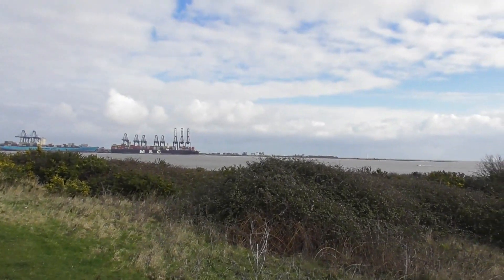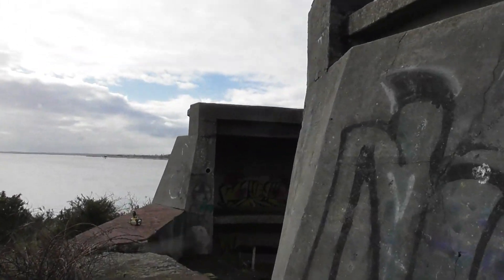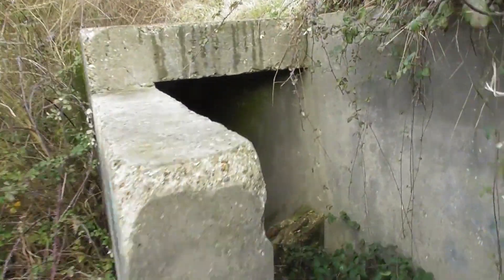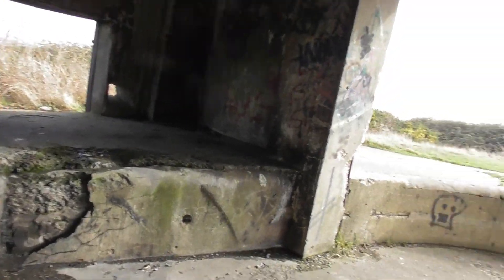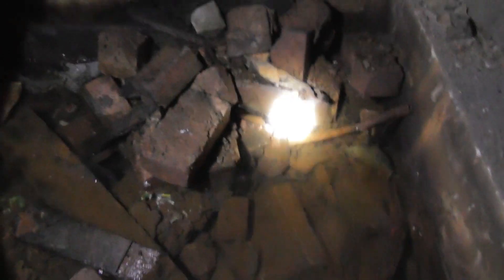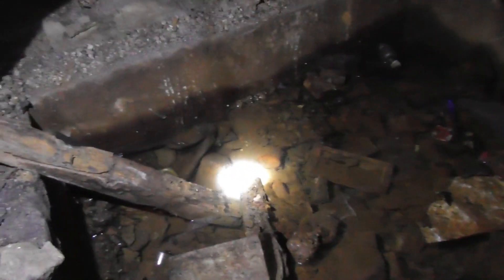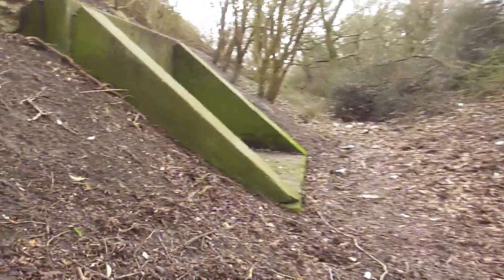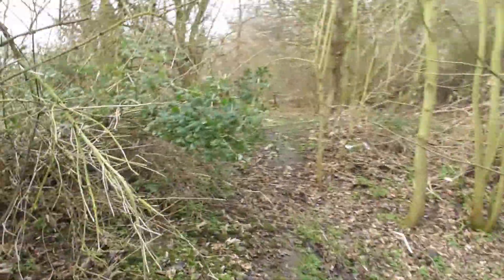Beacon Hill fort Essex Beacon Hill fort Essex Harwich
Quick glance at the work in progress by the volunteers and the new owners of this Fort currently being restored cleared of rubbish and within time open to the public as yet not hope you enjoy the short film